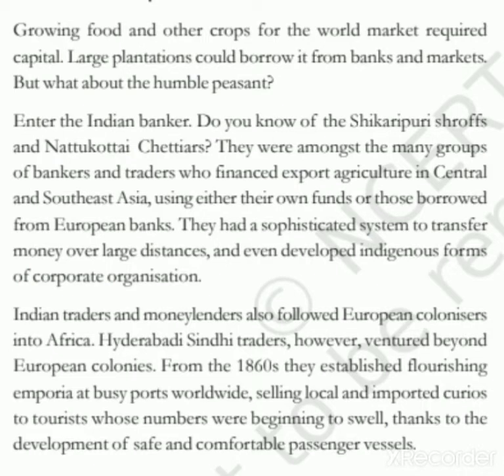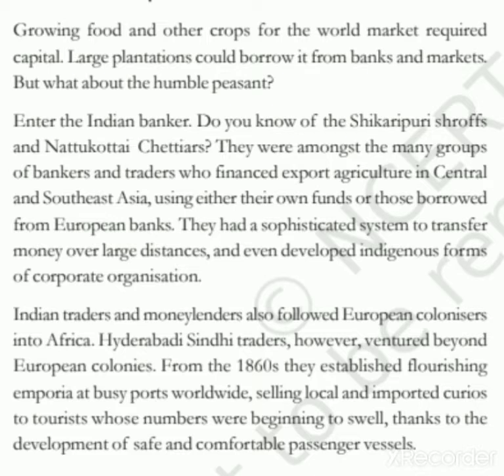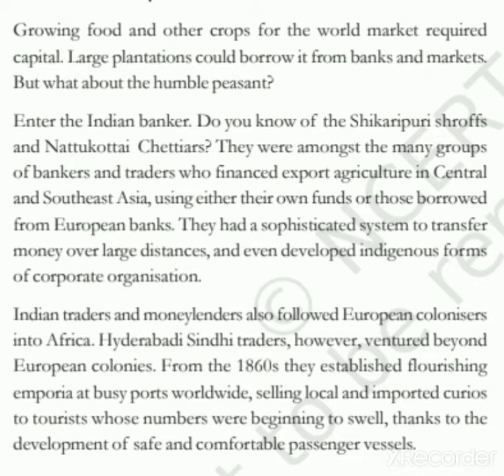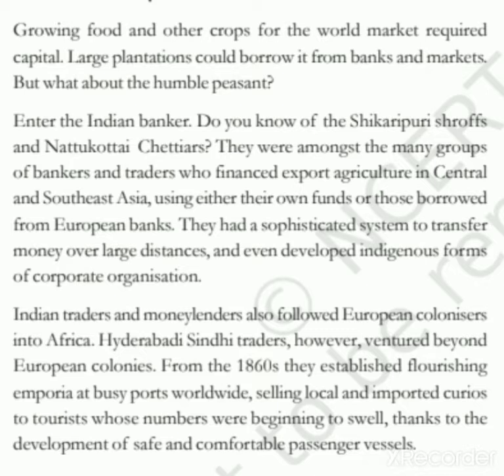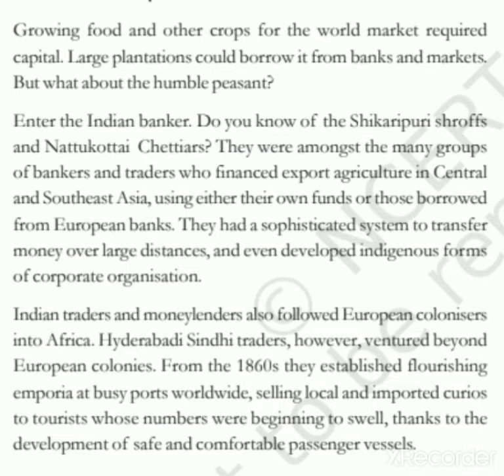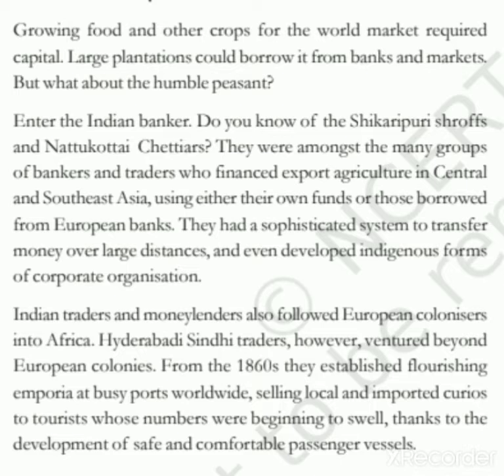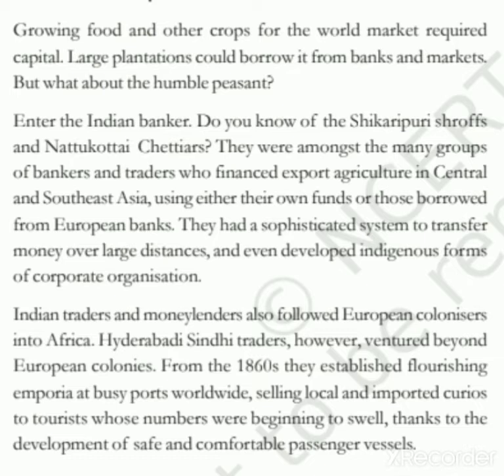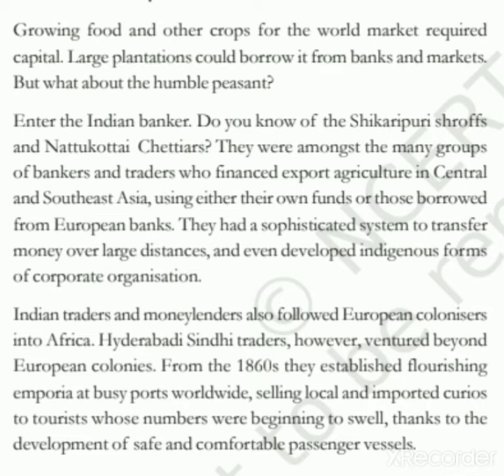The Making of a Global World. Indian Entrepreneurs Abroad.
In this topic, it is told that Indian traders and entrepreneurs invest their money 💸💰 abroad. but the poor farmers were unable to borrow money 💰?